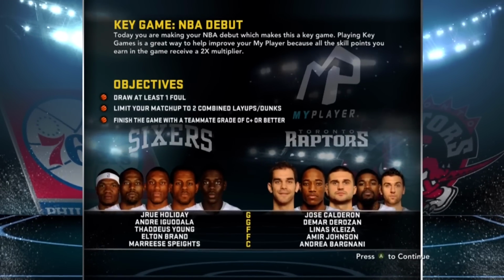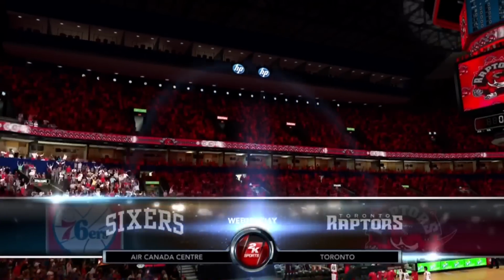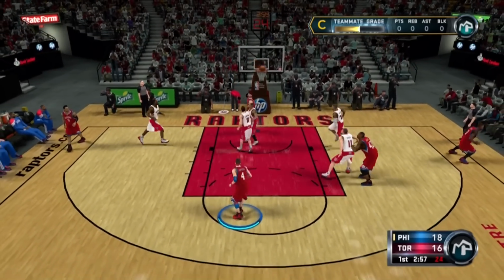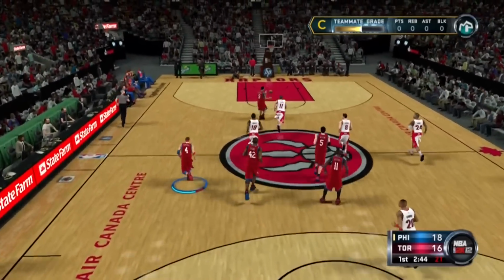NBA 2K12: My Player, My 1st NBA Game, Sixers vs. Raptors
This is my first NBA game vs. Toronto Raptors. I did ok, i guess. I mostly played @ the 2. I didn't get many looks at all. Jrue Holiday isn't much of a passer in this game, thus far.

Statwise- I couldn't get anything going and wasn't getting the ball. I played some solid D and helped out wherever I could.

I didn't record my 2nd game but that game was much better. Ended my 2nd game with 6 points and 8 assists. Solid outting for only getting limited minutes at the 1. I did play longer, though, from game 1 to game 2. There's hope.